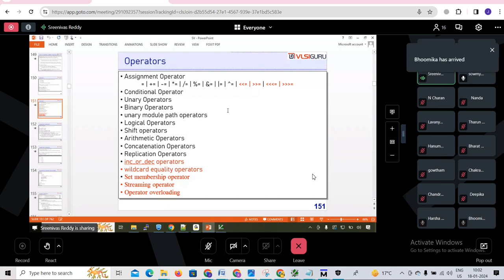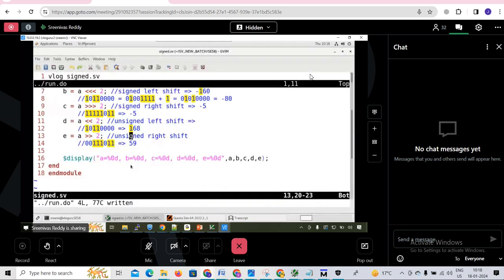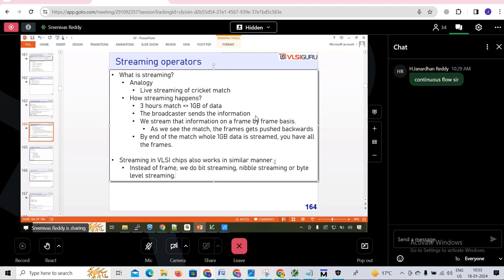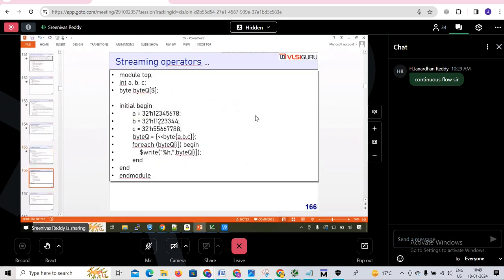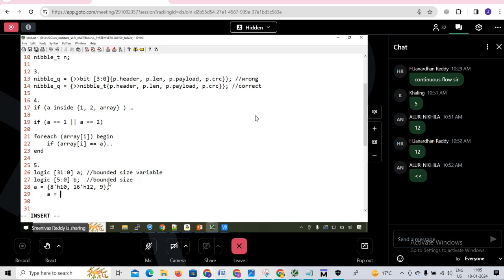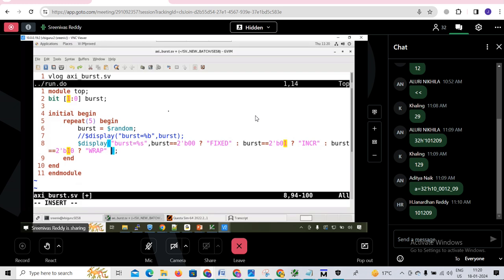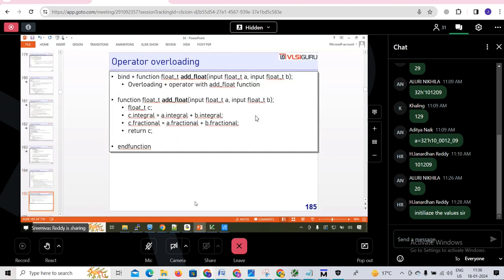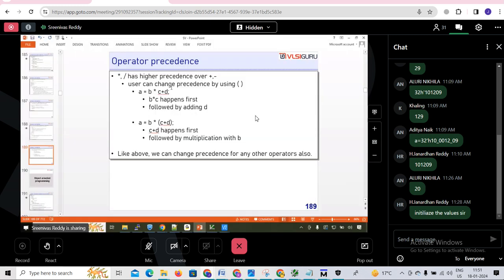18 01 2024 10 02 16 REC